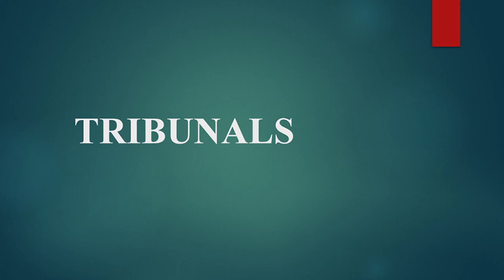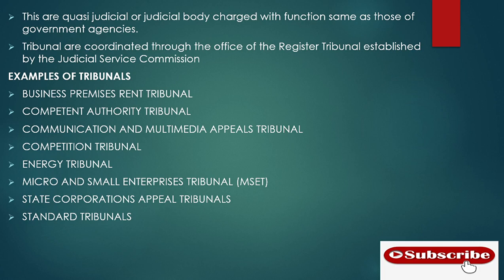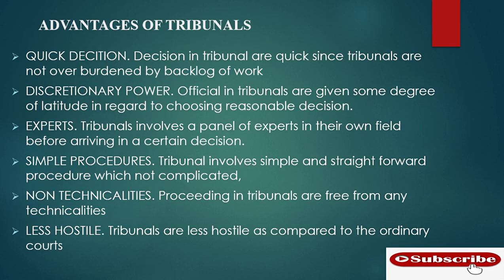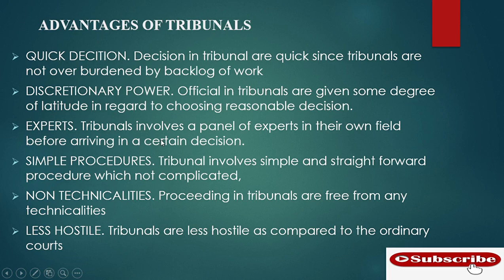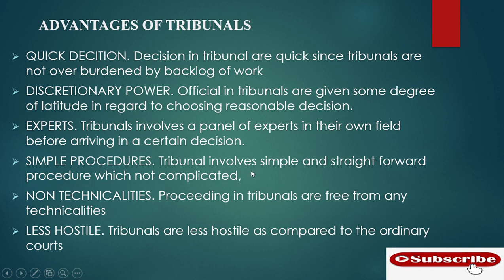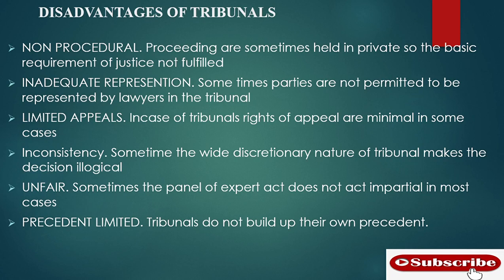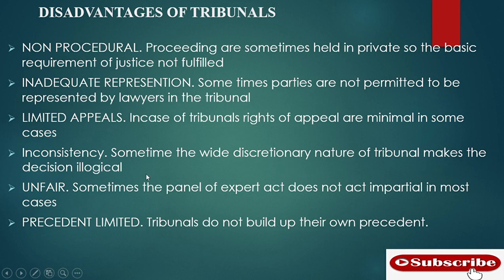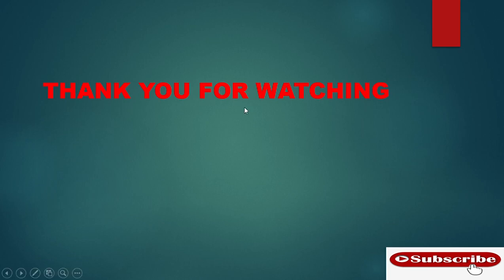TRIBUNAL COURTS/QUASI JUDICIAL BODIES - MEANING/EXAMPLES/ADVANTAGES/DISADVANTAGES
THIS VIDEO EDUCATES VEIWERS ABOUT THE CONCEPT TRIBUNALS AS PER THE JUDICIAL SERVICE COMMISSION,EXAMPLES OF TRIBUNALS,ADVANTAGES AND DISADVANTAGES OF TRIBUNALS AS QUASI JUDICIAL BODIES